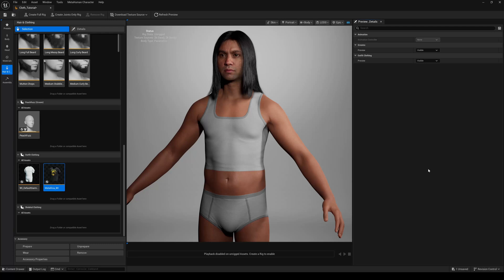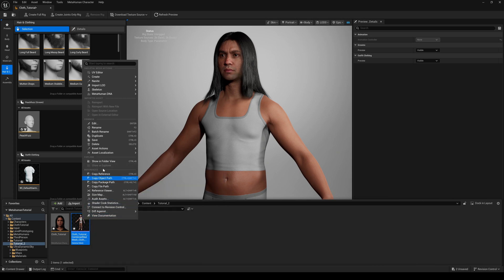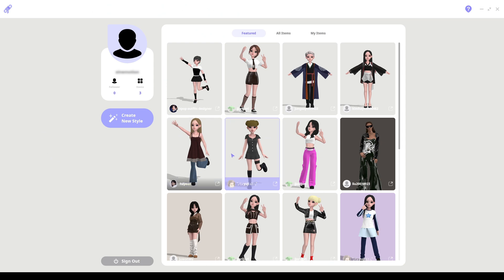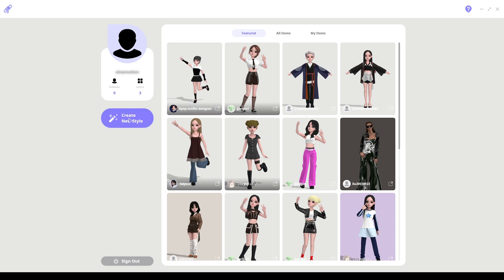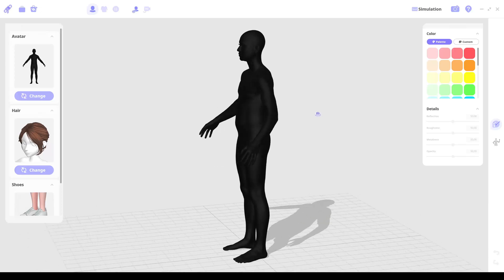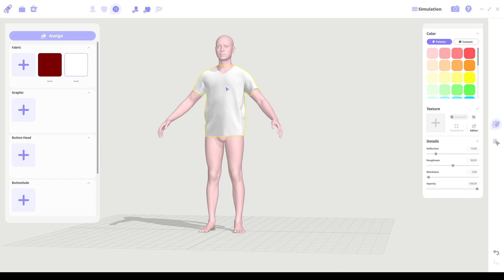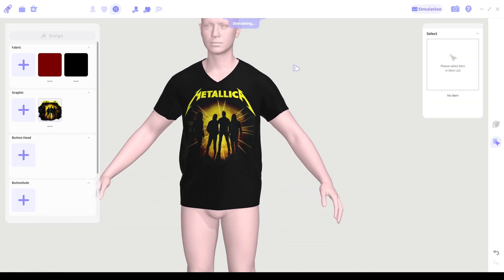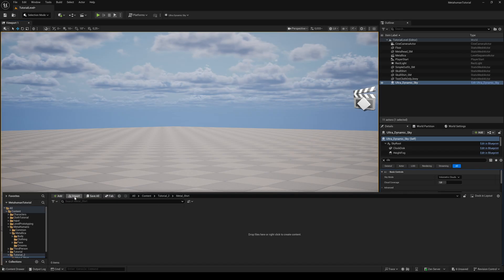Unreal Engine 5.6 - Custom Resizable Metahuman Cloth - Tutorial Part 1/2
In this Tutorial I´ll show you how to create customized and resizable, parametric cloth for your metahumans in Unreal Engine 5.6

As always, using ONLY FREE Tools!

Cheers

💡 Support

📺 More Tutorials